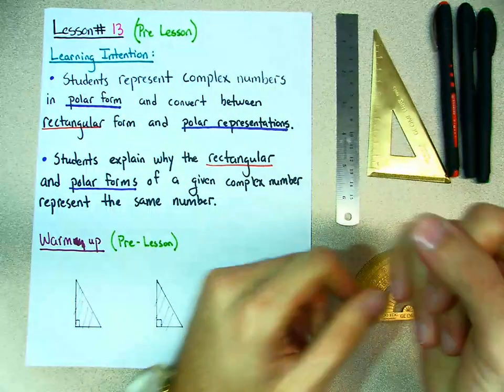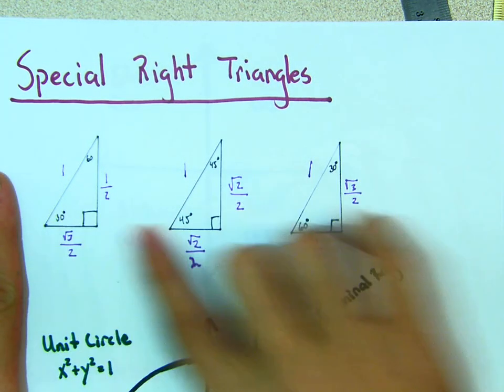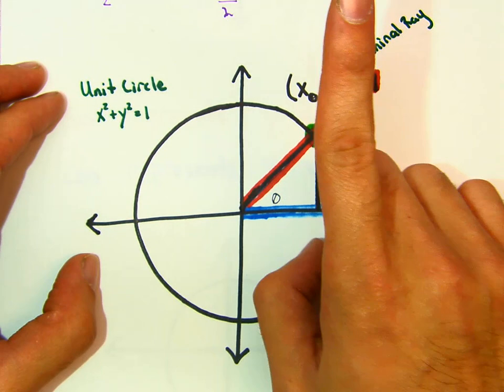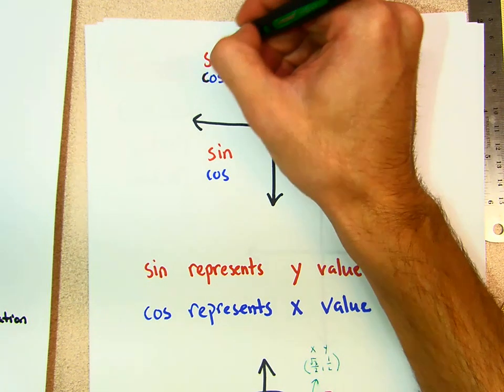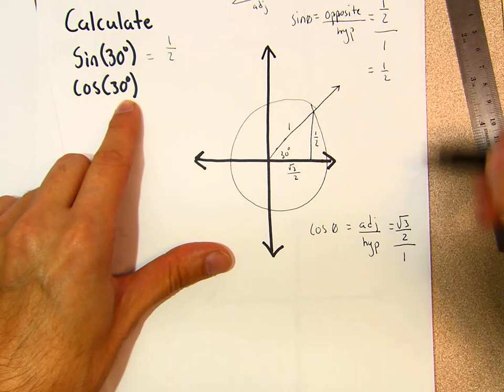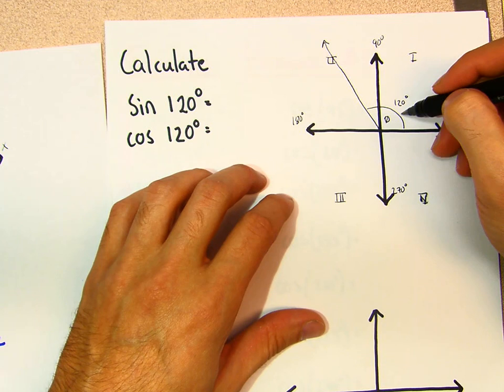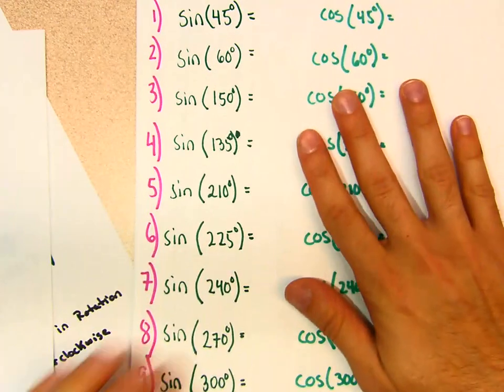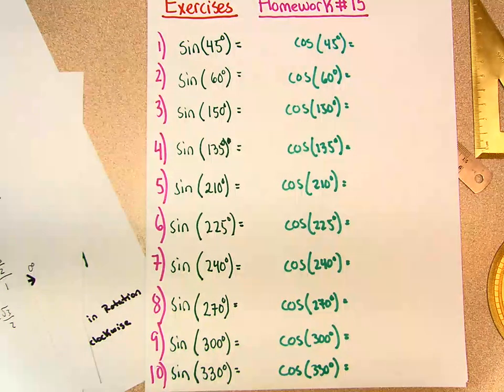Lesson 13 Prelesson - Engage NY Module 1 - Precalculus